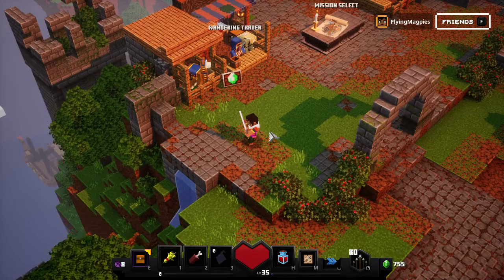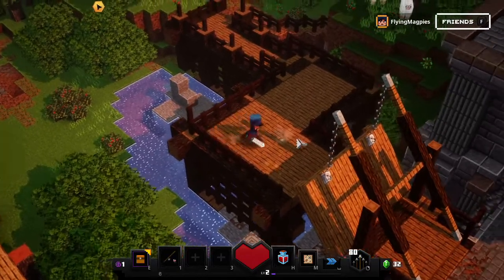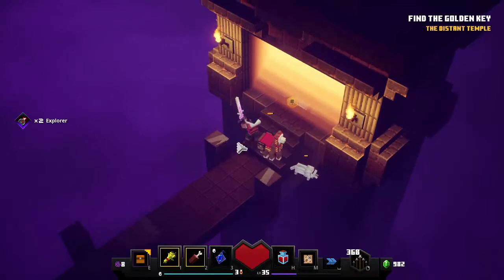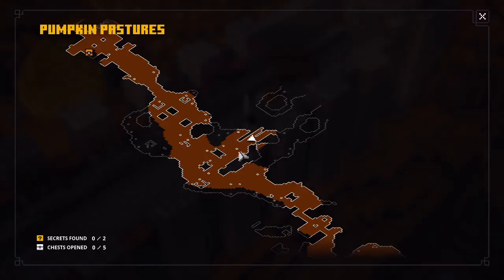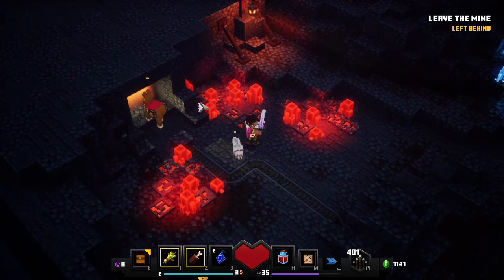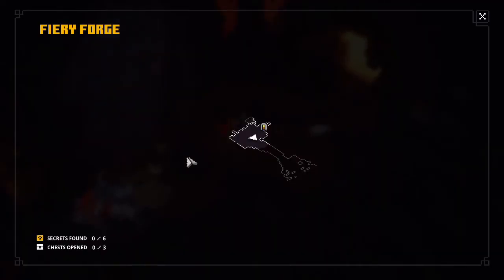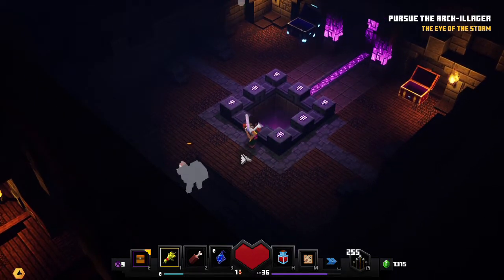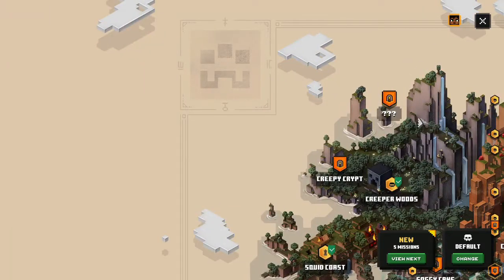Minecraft Dungeons: Finding Runes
Each and every level except the Squid Coast has a secret to find, one that helps unravel more mysteries within Dungeons. Today we go inside to find all the runes and unlock the fifth and final secret level!